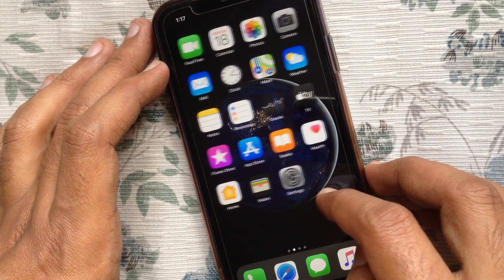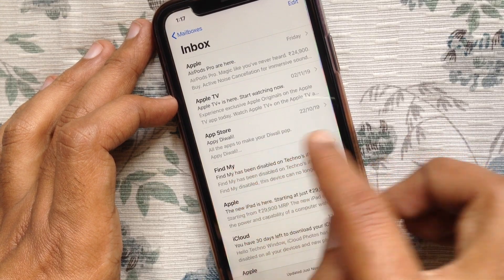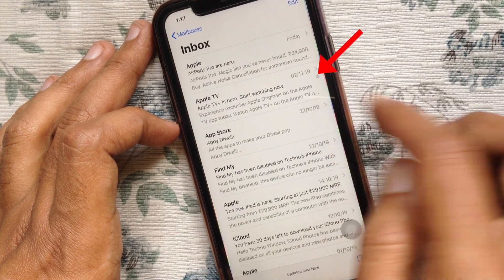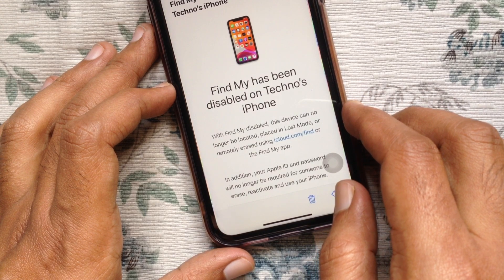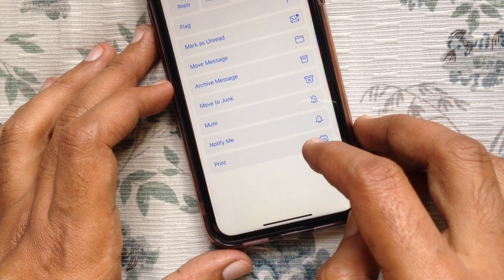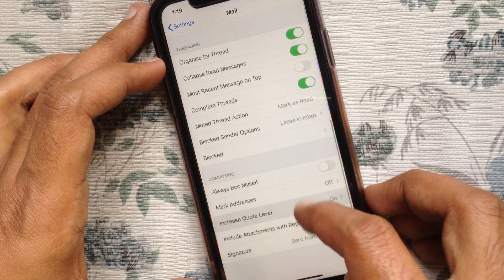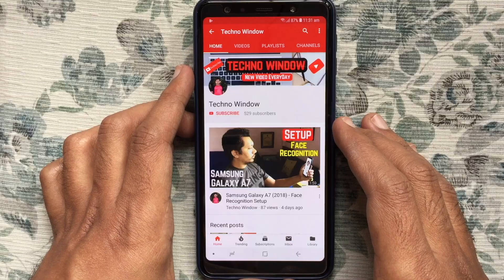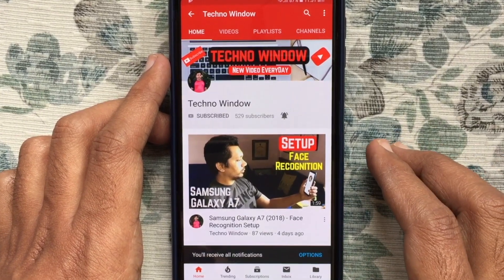How to Mute an Email Thread in iOS 13